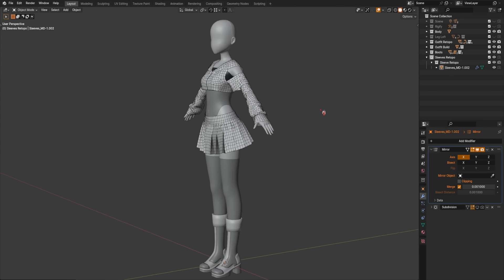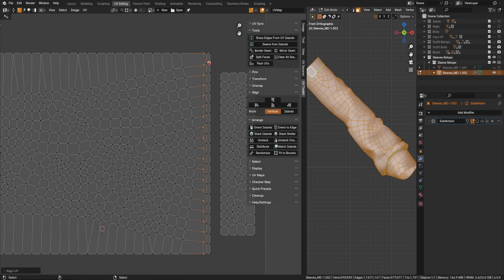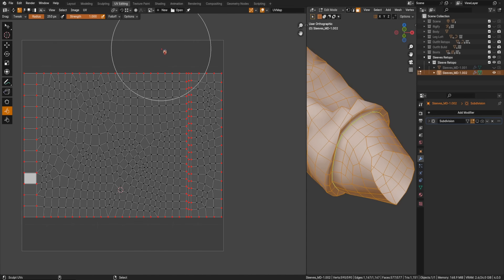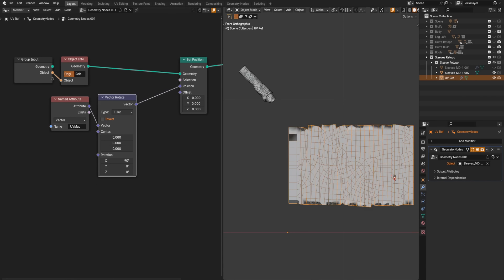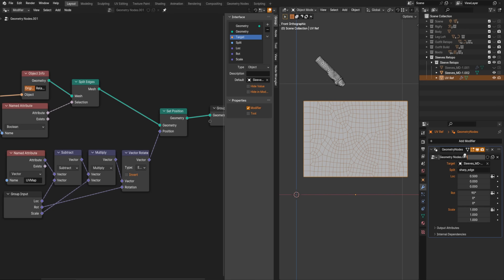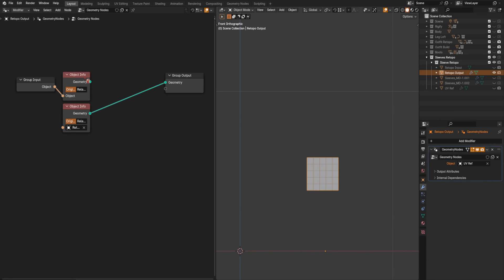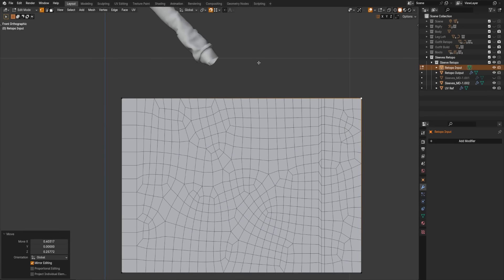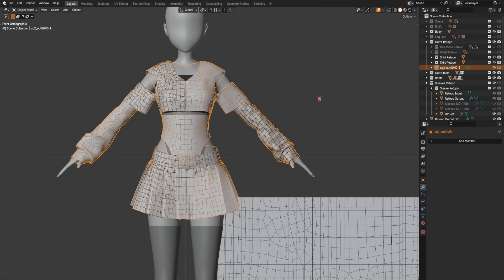Simple UV Retopology using Geometry Nodes in Blender 4.0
CHECK DESCRIPTION FOR UPDATES AND LINKS!
If you have a clean UV map, retopology is easy! Marvelous Designer clothing is a classic case of having a funky mesh, but usually nice UVs. UV retopology is a standard workflow for clothing made in MD, but Blender hasn't had the option. But with Geometry Nodes, we can create it!

This video shows a quick example of straightening out a UV map and then using Geometry Nodes to make a UV space mesh and transfer the World Space Position through it to a new mesh.

I use the UV Toolkit addon in this video, but I realized after making it that its hard to find and the version I used may be paid only. It was Magic UV that comes with blender now. TexTools also has these features, but doesn't seem to have a blender 4.0 version yet. Many other UV addons also have these.

You can straighten loops with built in Align and Straighten commands, or by simply scaling. The Distribution command is available in the free version of UV Squares (Snap with Equal Distance):